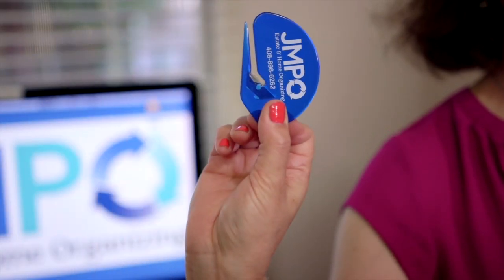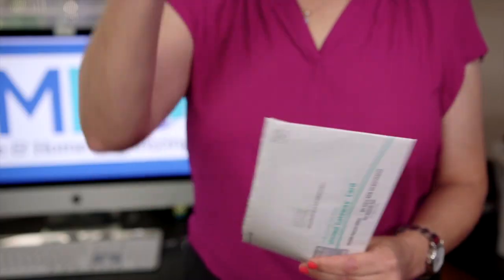Managing your mail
JMPO owner Joan McCreary gives her top 3 tips for dealing with your mail. Professional organizers know how to get to the point! Located in the San Francisco Bay Area, JMPO provides home and estate organizing services.  We specialize in hoarding, chronic disorganization and deep clutter. We excel at large projects, including estate resolution and dispersal.